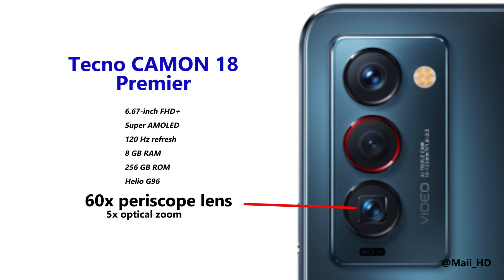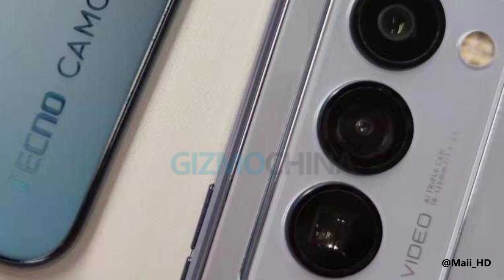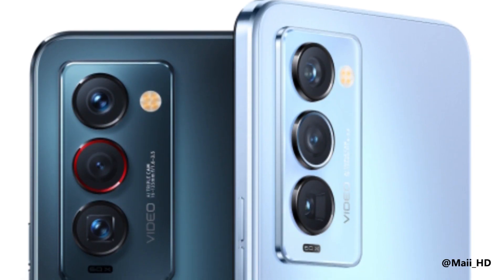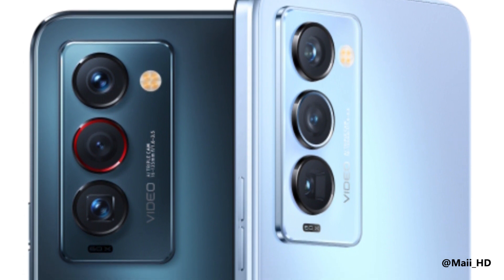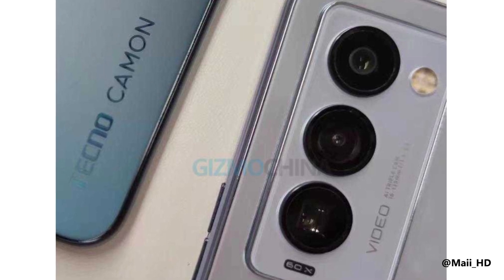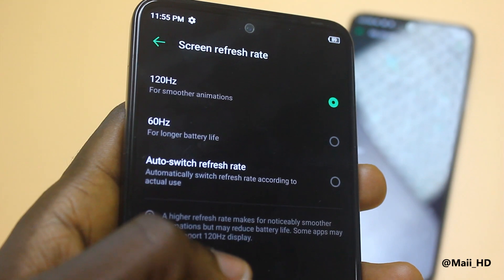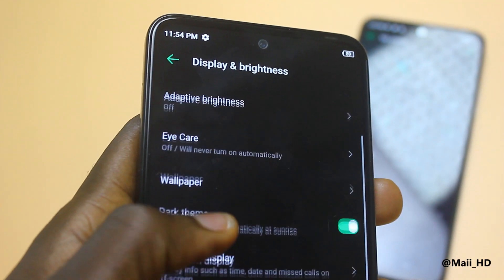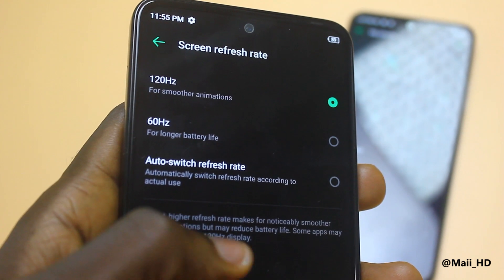Tecno CAMON 18 shines with 60x periscope lens, 8GB RAM, 120Hz, helio G96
Tecno CAMON 18 shines with 60x periscope lens, 8GB RAM, 120Hz, G96